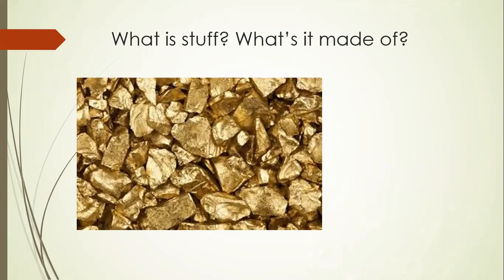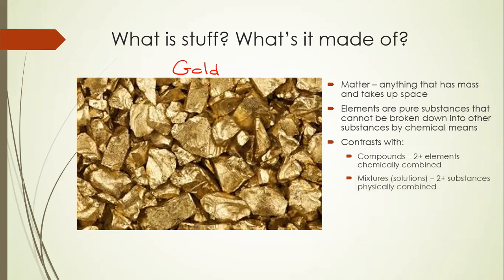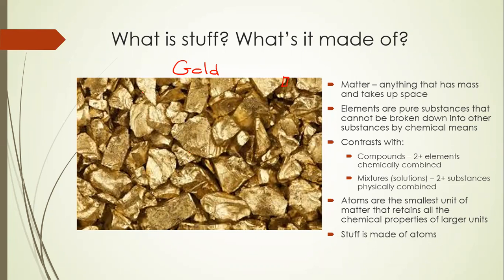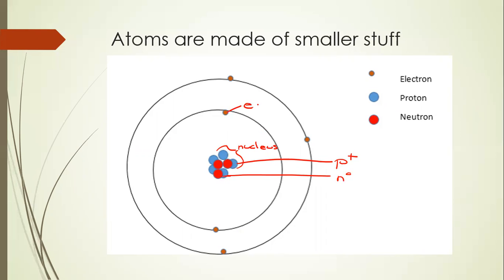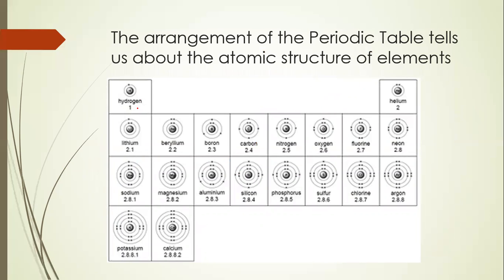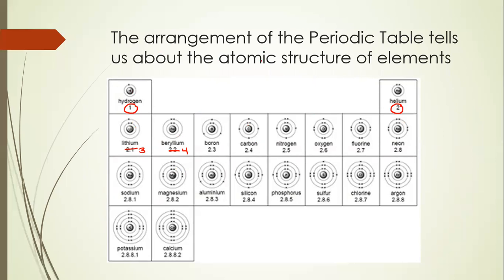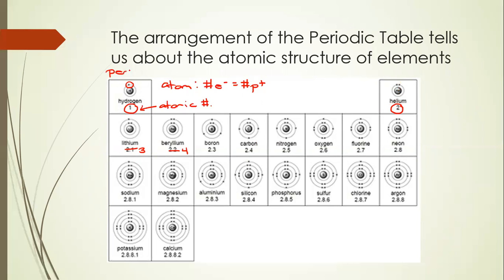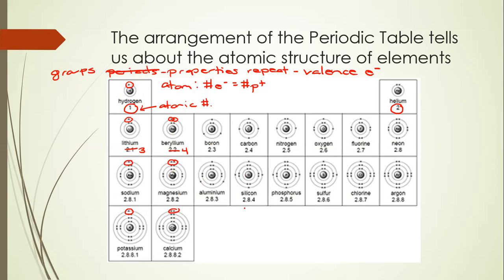Reviewing Atomic Structure